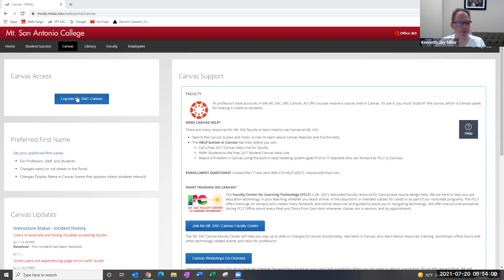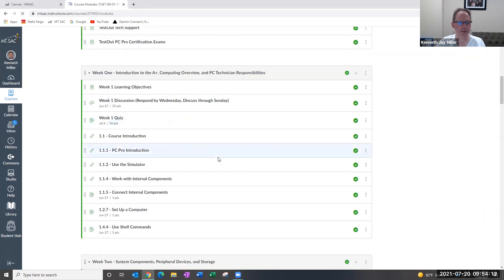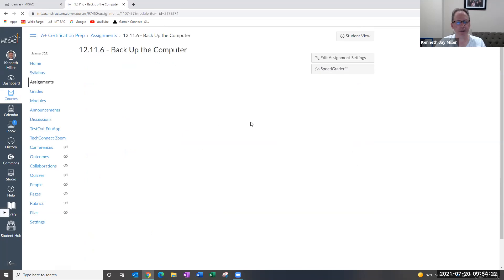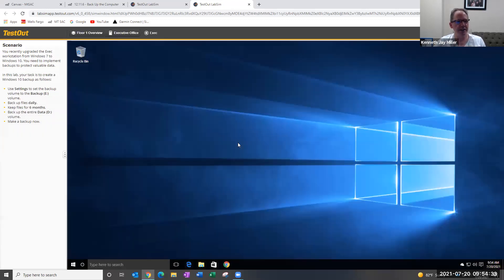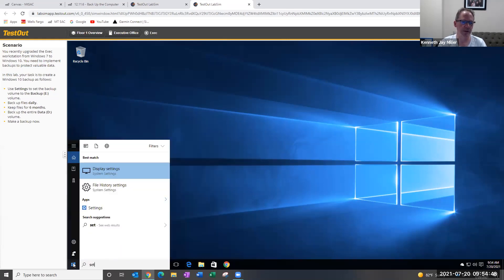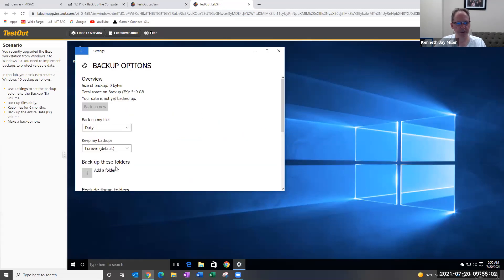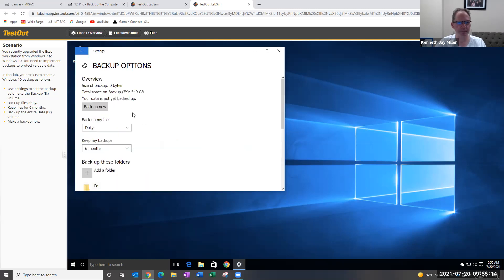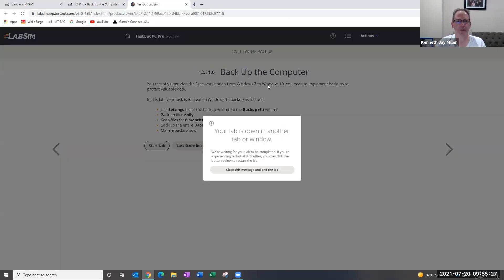CNET60 Lab 12 11 6